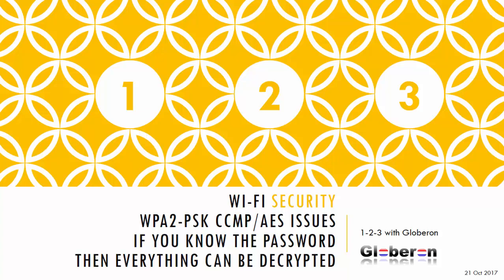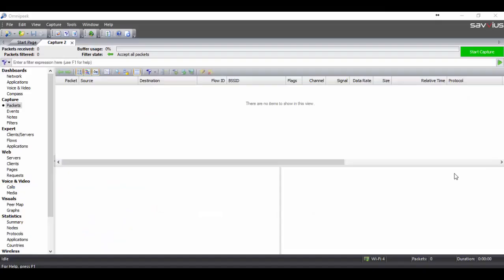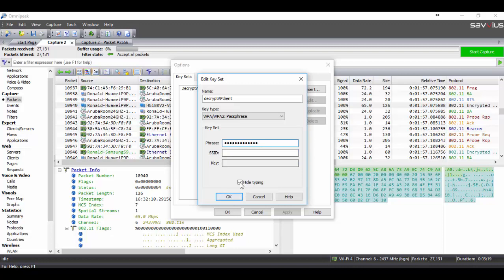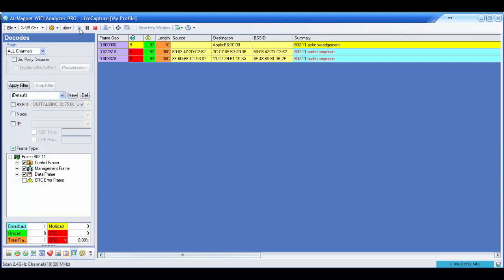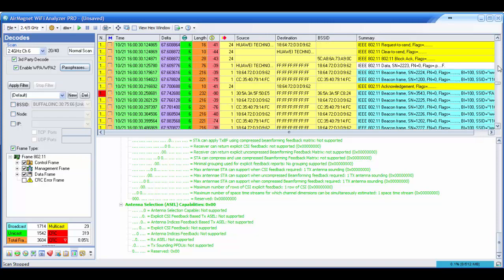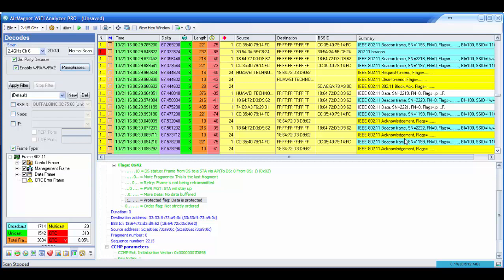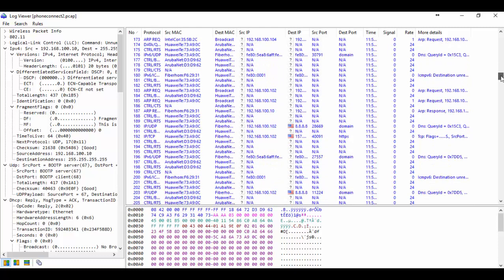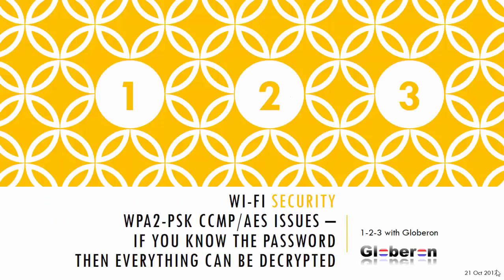Globeron 1-2-3 in 5 minutes - Wi-Fi Decryption WPA2 PSK/CCMP-AES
Globeron 1-2-3 in 5 minutes your WPA2-PSK CCMP/AES encrypted data can be seen. Visualized with 4 different tools. Conditions: the password need to be known, Wi-Fi Beacon Frame is needed with SSID and 4-way handshake (EAPoL frames) and ofcourse the encrypted data frames itself !  (Note these can be on 20 MHz, 40 MHz, 80 MHz and in 2.4 GHz, 5 GHz)